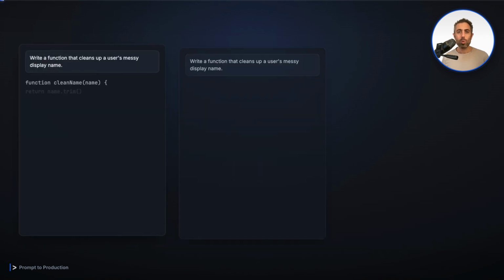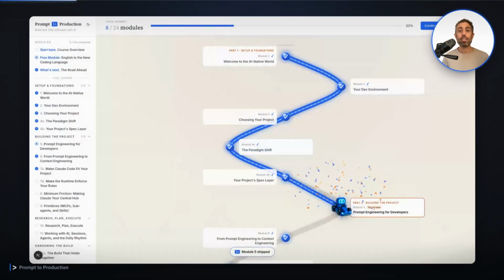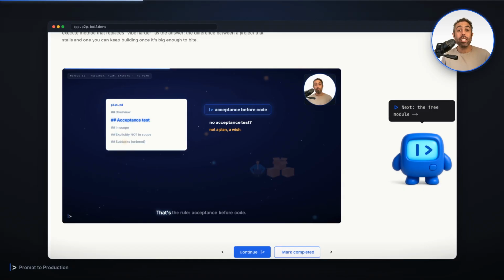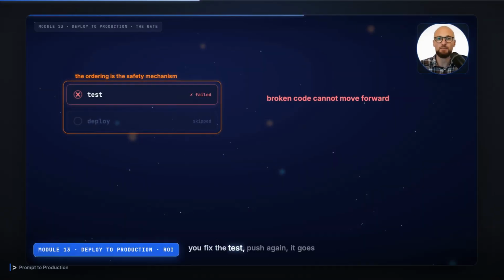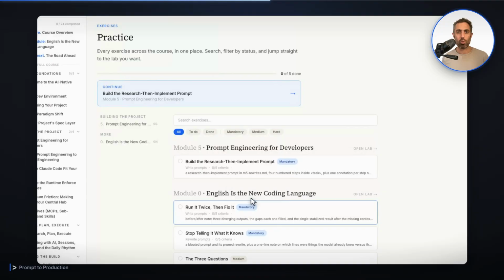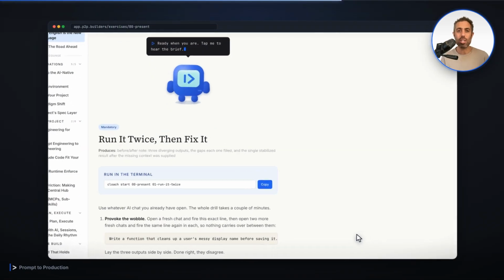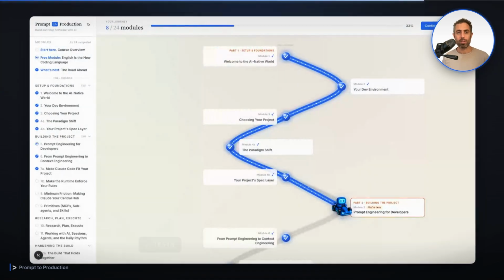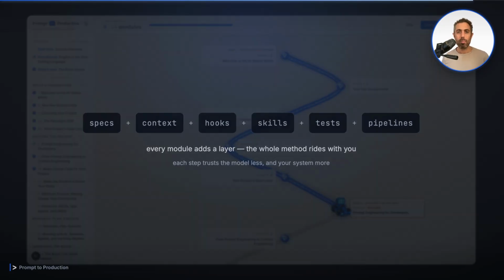Context Engineering Explained (Prompt to Production, Free Module)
Send the same request to an AI model three times and you get three different answers. That wobble is exactly why AI prototypes fall apart in production: the model fills every gap you left open with a different guess each time. The fix is not a better model or a cleverer prompt trick. It is context engineering - carrying the decisions the model cannot know into the request itself, so a single run does exactly what you meant on the first try. Context is the new code.

Prompt to Production is a course about building AI software that actually survives production. This overview walks the whole thing: the platform, the video lessons, the hands-on labs, and Cloach - an AI coach that lives in your terminal beside Claude Code and grades every prompt you send.

• The course road: five parts that start at an empty directory and end with your product deployed behind a real domain, with a CI pipeline guarding it
• Produced video lessons from two instructors (Nir and Roi), each paired with a lab
• Hands-on labs scoped to finish in a single sitting - you build instead of watching
• Cloach, an AI coach that reads every prompt you send and tells you what you left out
• Hardening module by module: tests, security, monitoring, deployment
• The method you keep: specify, research, plan, execute, verify at every gate

QUICK ANSWERS

Why does AI give a different answer every time I ask the same thing?
Because a vague request leaves decisions unmade, and the model fills each gap with a different guess on each run. Carry the decisions into the request and the variance collapses.

What is context engineering?
It is the practice of supplying the model the decisions, constraints, and examples it cannot infer, so that its output is determined by your intent rather than by its guesswork. It is the skill this course is built around.

Why do AI prototypes fail in production?
Because a demo only has to work once, while production has to work every time. The wobble that looks charming in a prototype becomes a defect at scale.

What is Cloach?
An AI coach that runs in your terminal next to Claude Code. It reads every prompt you send and grades it quietly: weak prompts get flagged with exactly what they left out, well-shaped prompts get silence.

Is any of it free?
Yes. The first module is completely free - a full lecture and a full lab with Cloach beside you

CHAPTERS
0:00 Why AI gives three different answers (the wobble)
0:19 The course road: empty directory to deployed product
0:46 The video lessons, two instructors
1:27 Why the labs matter more than the lectures
1:43 The first drill: context is the new code
2:08 Cloach: an AI coach that grades every prompt
2:40 Hardening: tests, security, monitoring, deployment
3:00 Start the free module

I wrote the open-source guides that carry more than 83,000 stars on GitHub. This course is where that experience becomes a method you can follow - one that outlives every model release.

📘 Prompt Engineering, the book: from the basics to production patterns